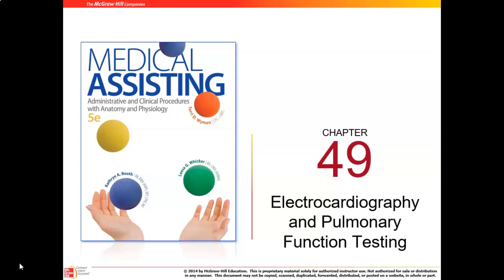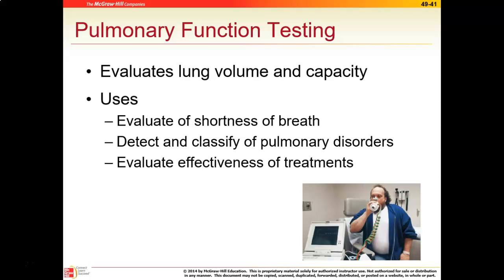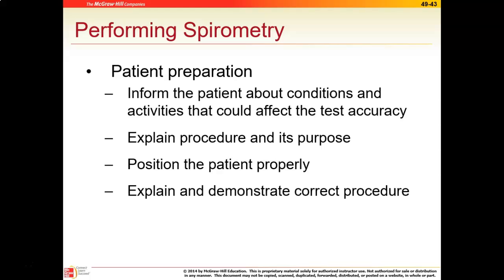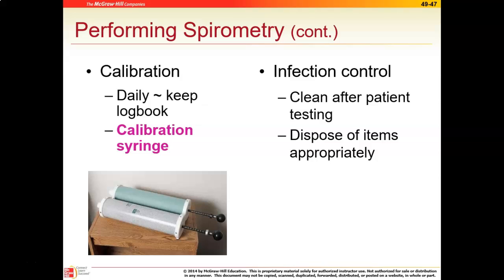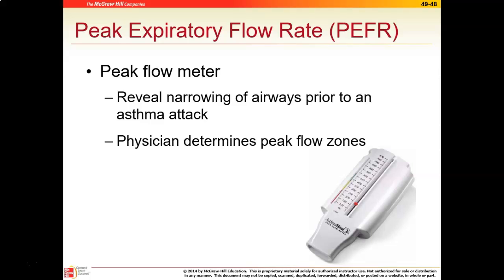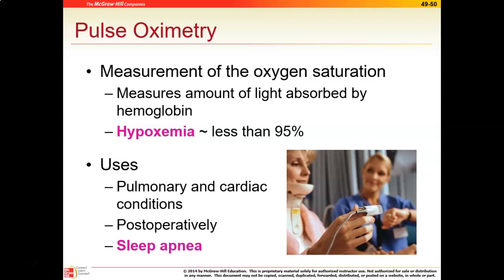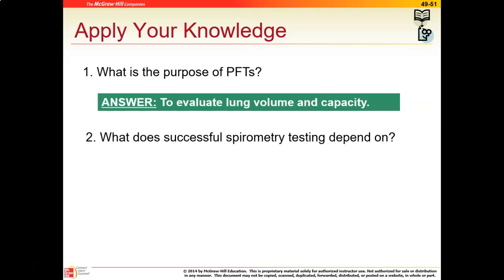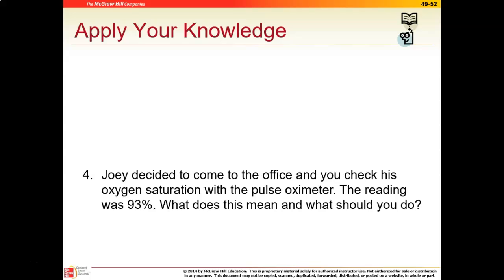Chapter 49: Pulmonary Function Testing